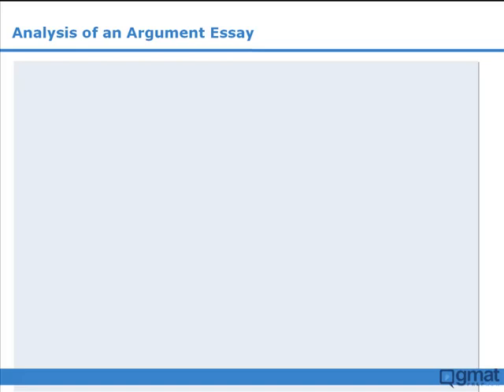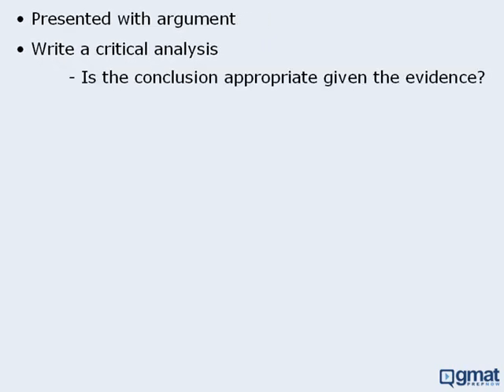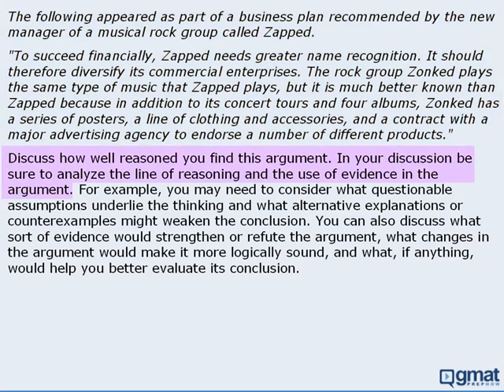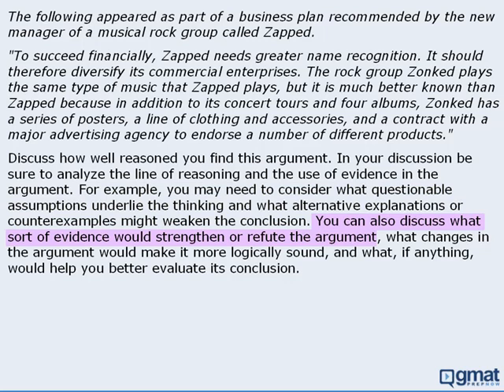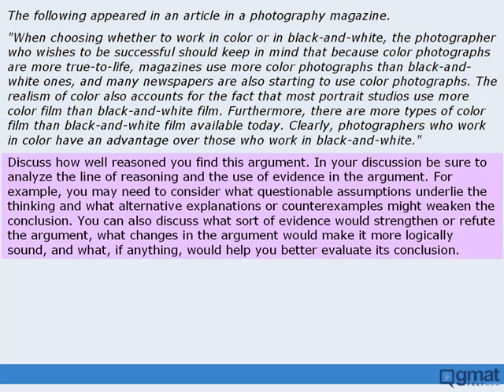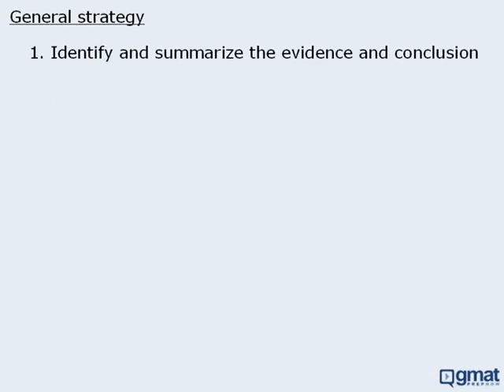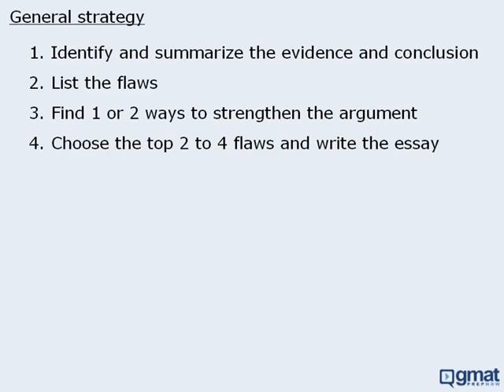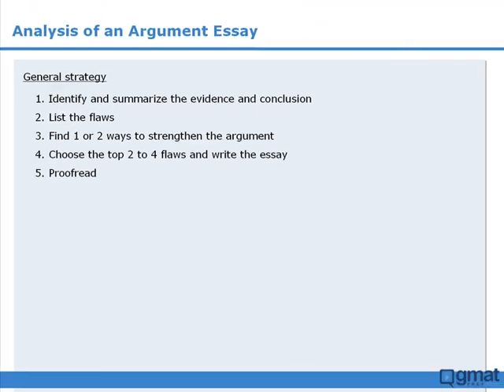2 - GMAT Prep - Intro to the AWA Argument Essay